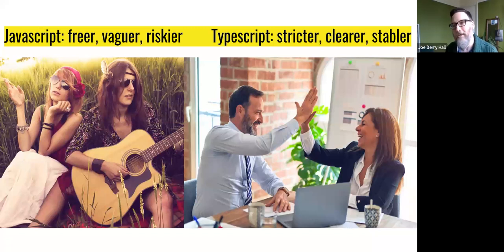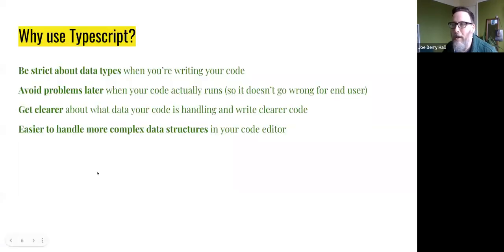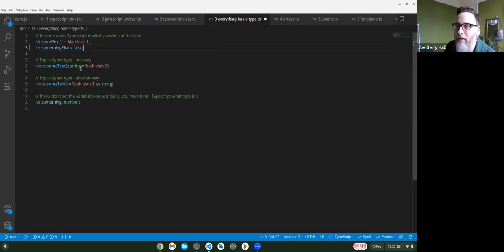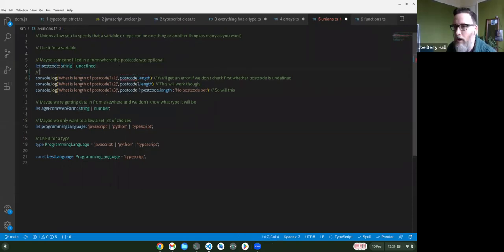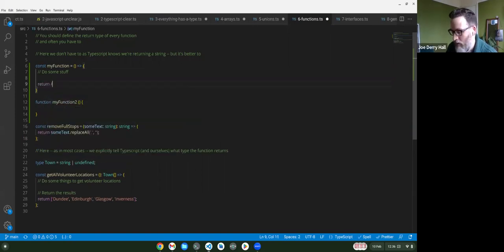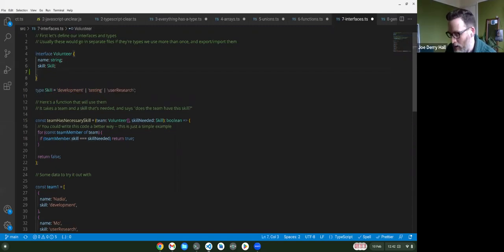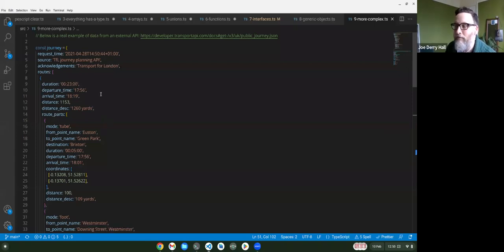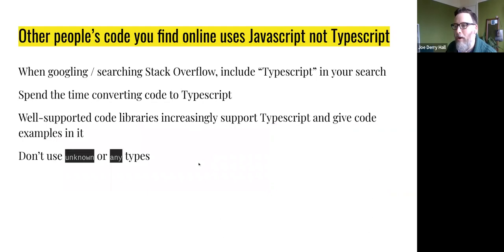STA Tools - An introduction to Typescript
A fantastic introduction to Typescript delivered by our very own - Joe Derry Hall